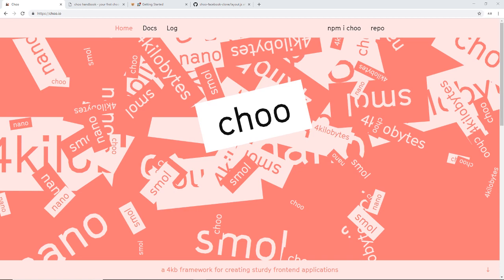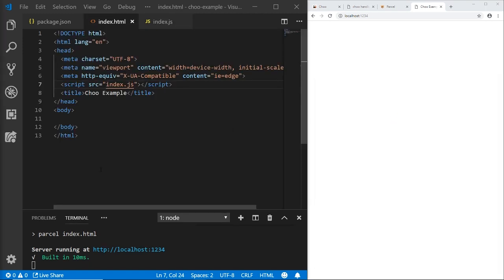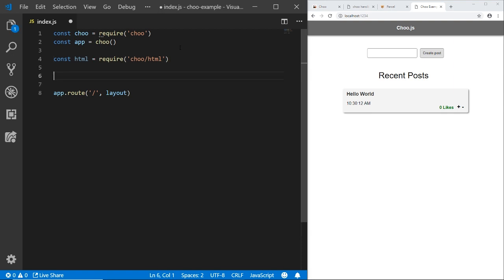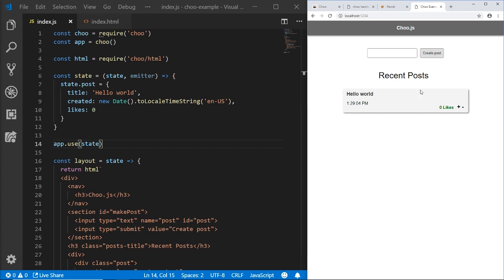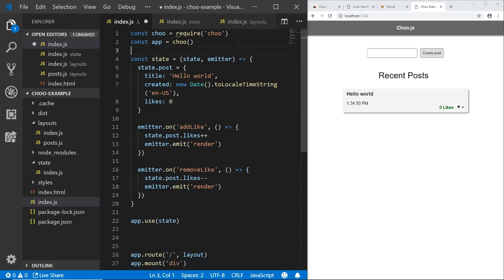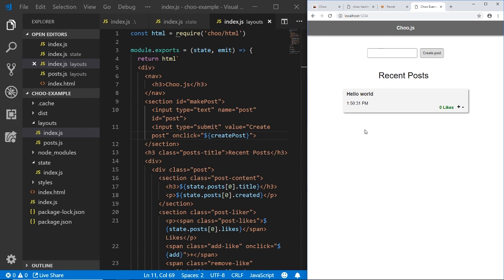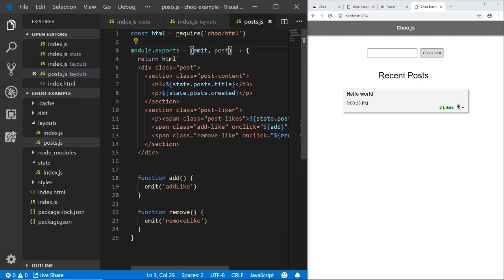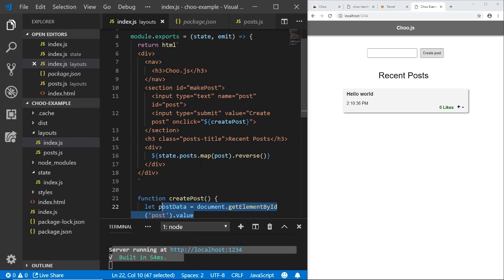FFF [E1] *Choo* The 4kilobyte framework - Facebook Clone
Frontend Framework Friday - Today we look at Choo.js a minimal 4kb framework that's quite powerful. We'll build a Facebook clone (kinda).